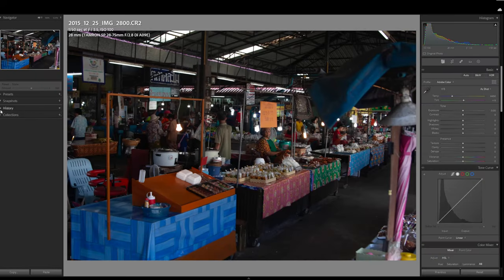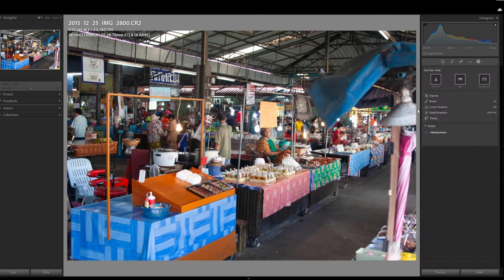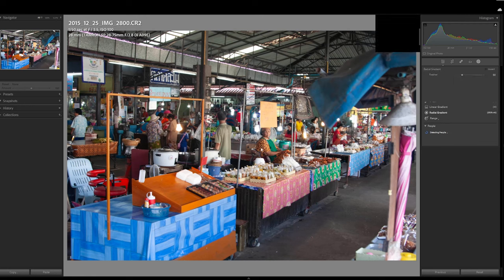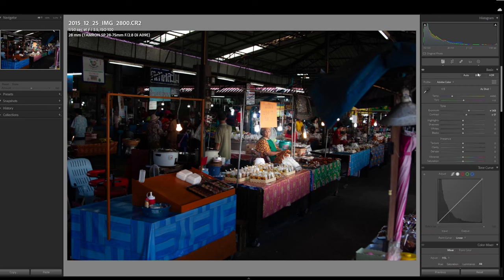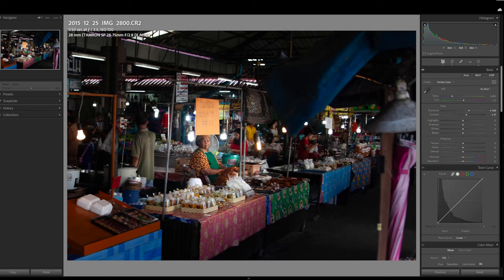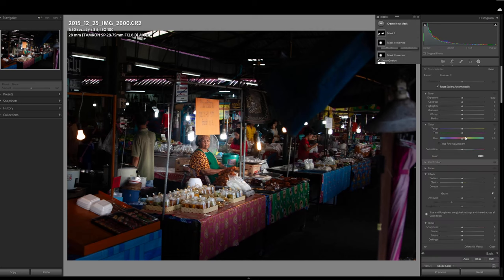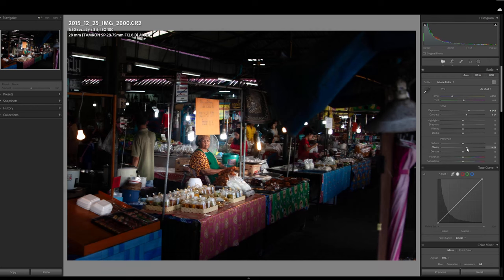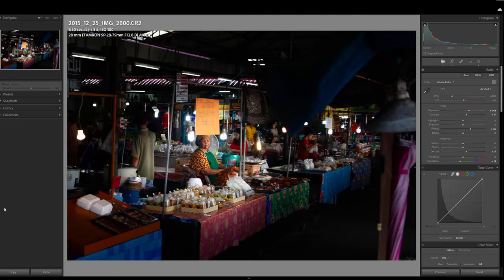Photo Editing 101 - Examples Noone is Showing